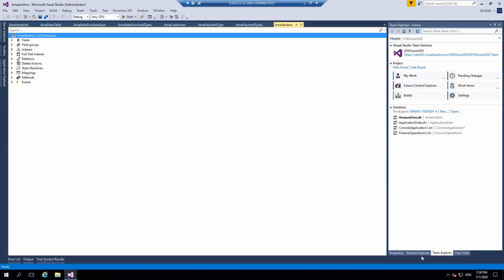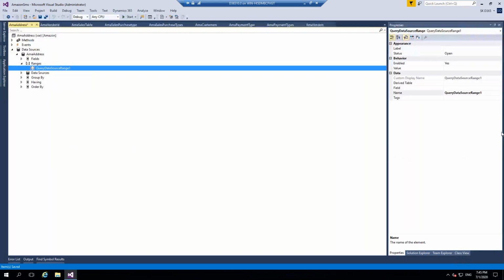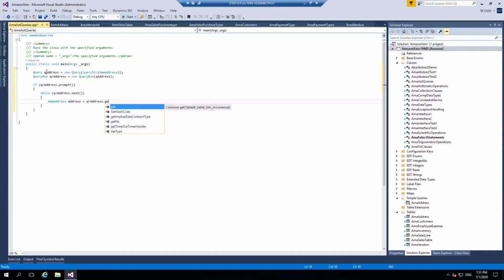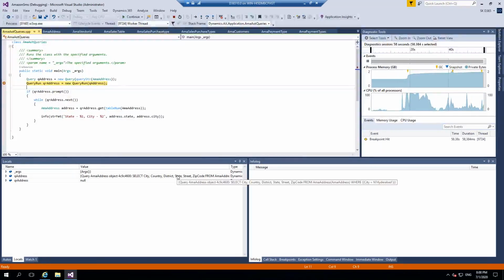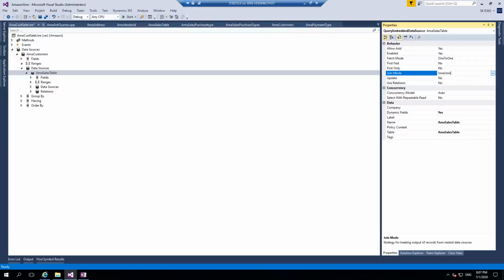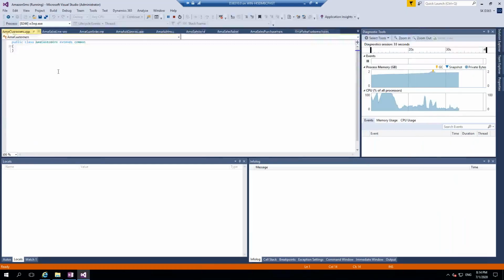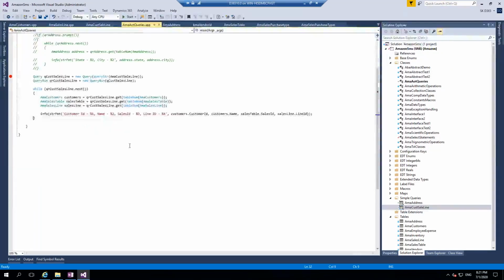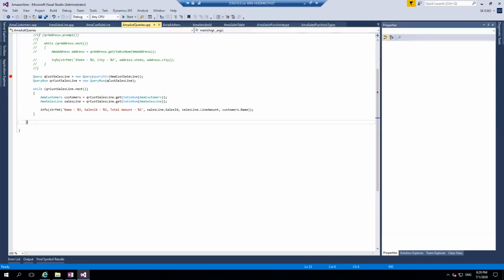23 Ax 02 07 2020 DevopsSchool